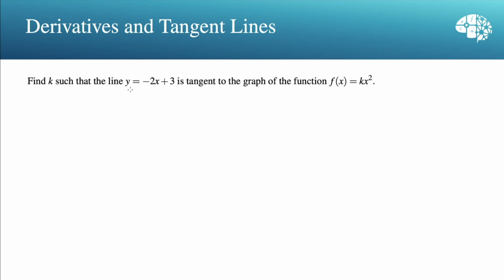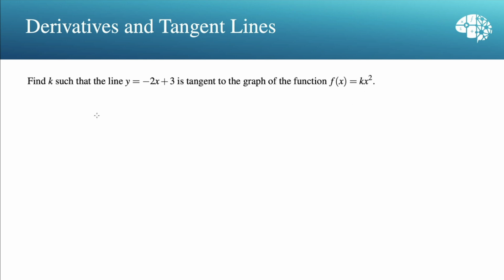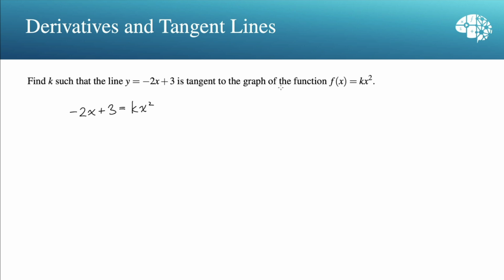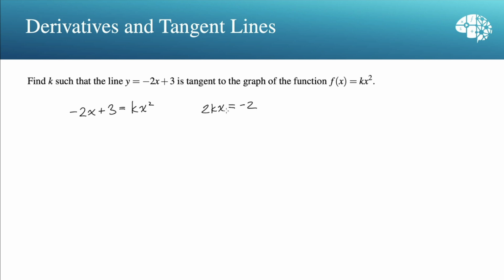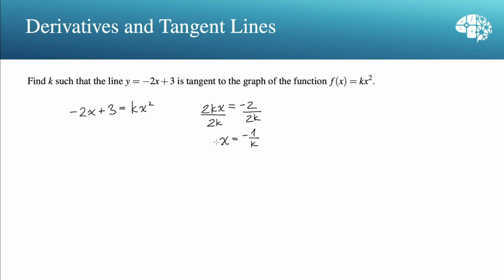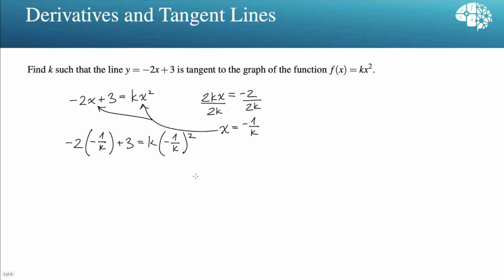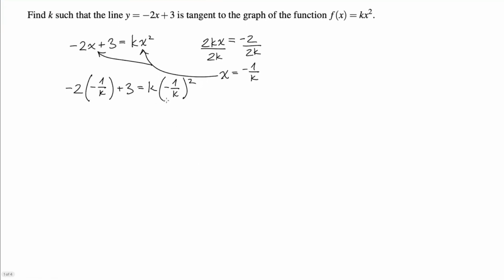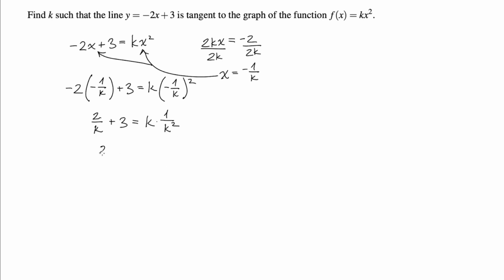Determining a constant to make a line tangent to a function